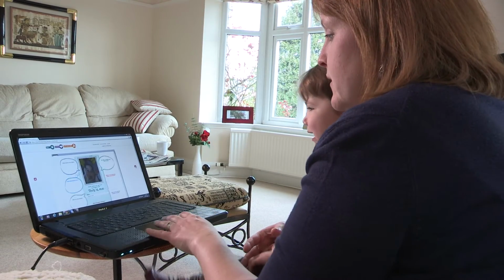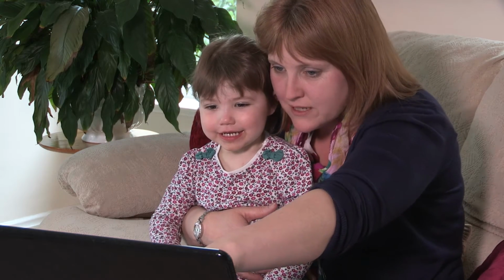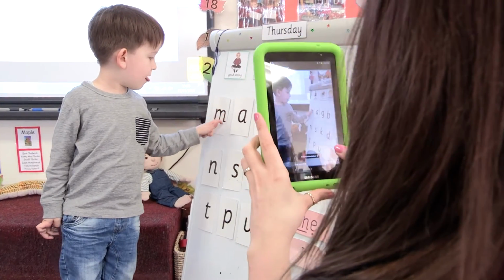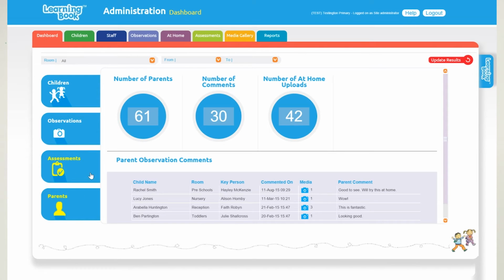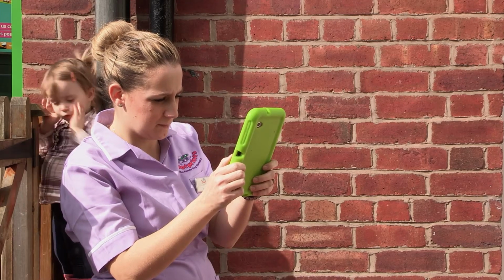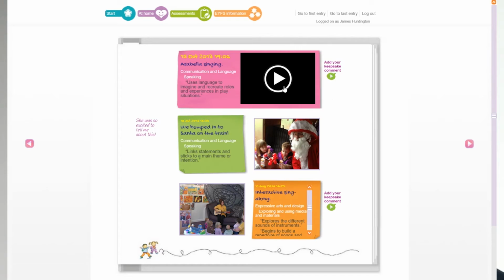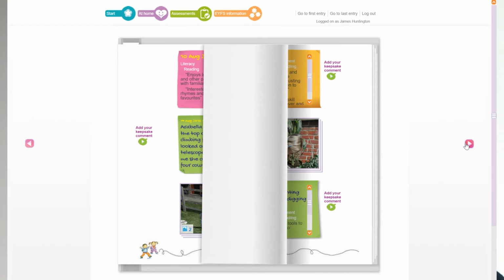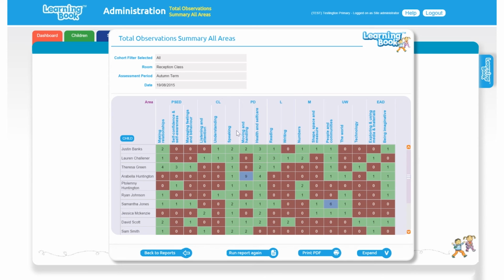Introduction to LearningBook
James Huntington introduces LearningBook and explains how we make the art of learning journeys quicker, simpler and more useful for staff and transform how parents engage and interact with their child’s early years learning.